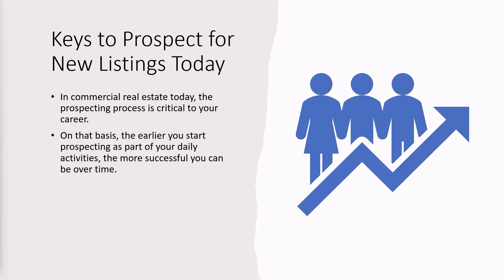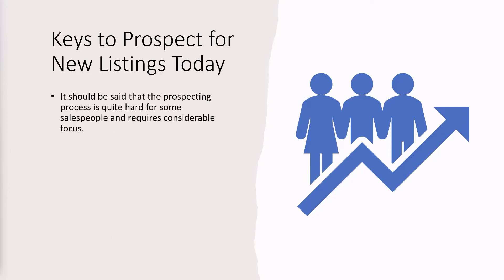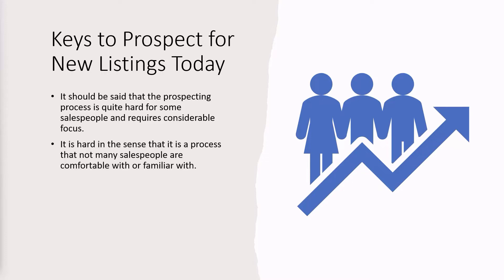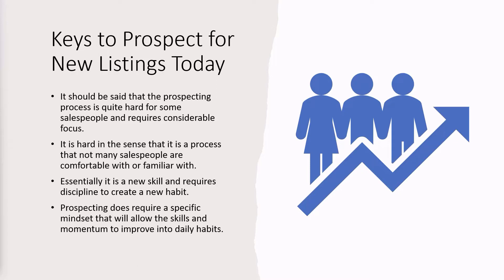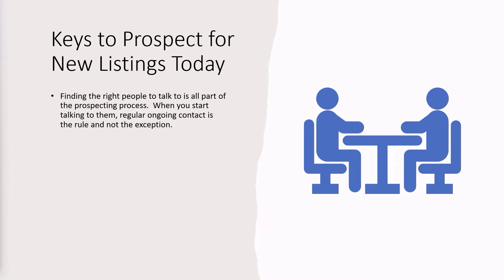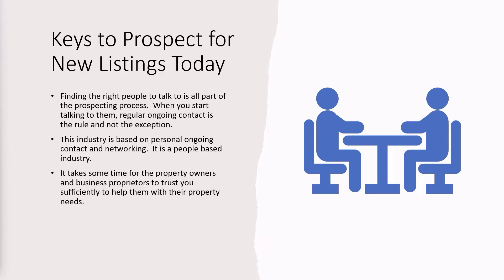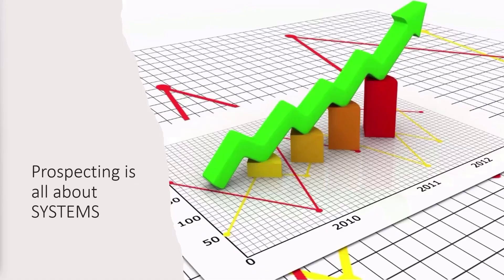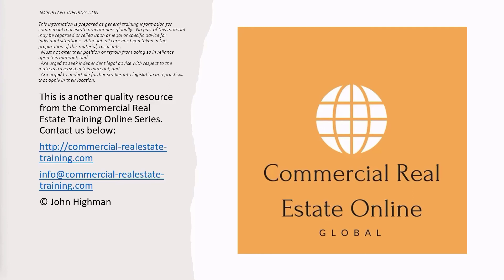Real Estate Agent Prospecting Made Easy Pt 1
Looking for new business in real estate is a special process for agents and brokers.  The whole activity is built around a 'systematic' approach.  If you are looking to build your personal real estate business, this video will help you understand the methodical approach and how to implement a system in your business.

Inexperienced brokers and agents often have a difficult time finding clients and potential customers for prospecting. Increasing their market share and earning commissions is all about systematic prospecting, and once they focus on it, they realize that prospecting is a critical process that starts with researching people and properties.

Step 1: Make sure to plan your prospecting efforts and actions in commercial real estate before you get started as an agent or broker. On a typical workday, there are a number of things that can put a strain on your prospecting efforts and lack of organization is one of the biggest problems that some agents struggle with.

Step 2: The prospecting activity of many agents is abandoned due to a lack of consistency and motivation. That fact will have a long-term effect on commission revenue and market share.  So be prepared to take certain actions each day regardless of the other things that are going on around you.

You can get more real estate prospecting tips at our